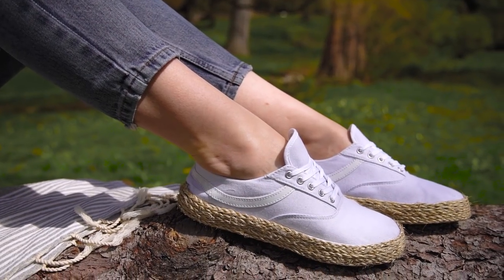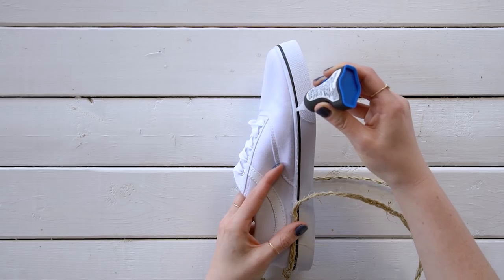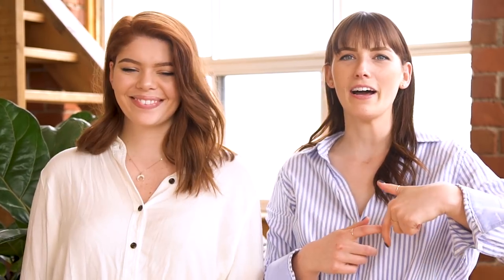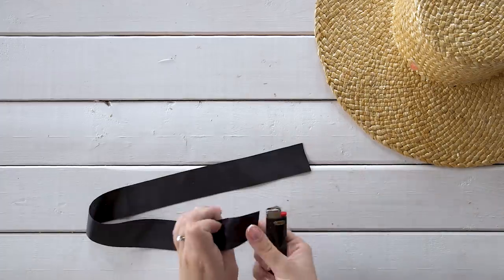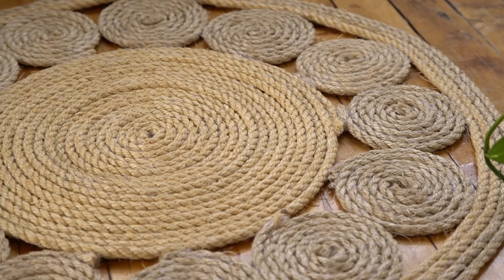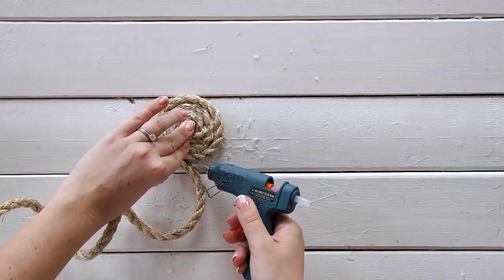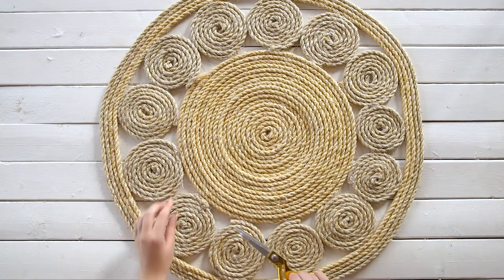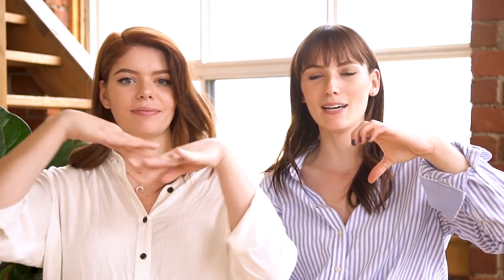DIYING THE STRAW & JUTE TREND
Today we're tackling the jute/ espadrilles/ natural/ rattan/ straw trend that we've seen popping up this spring. DIY a circle rug to accent your home, or some sneaks/ hat to accent your outfit.

OTHER PLATFORMS
@thesorrygirls everywhere!